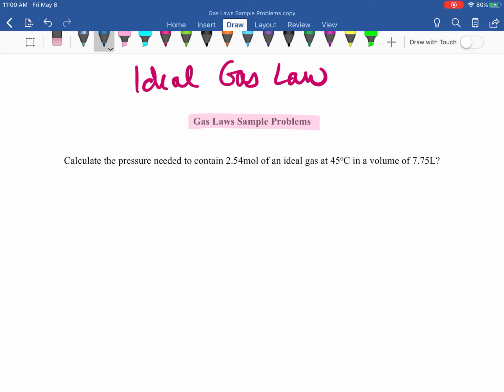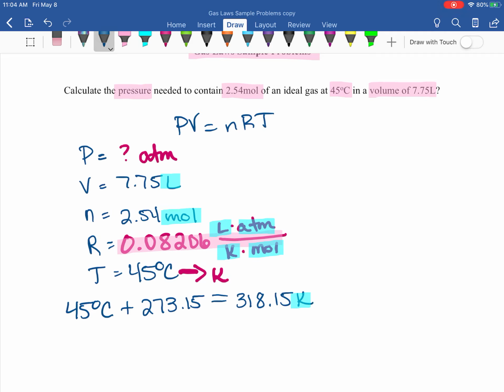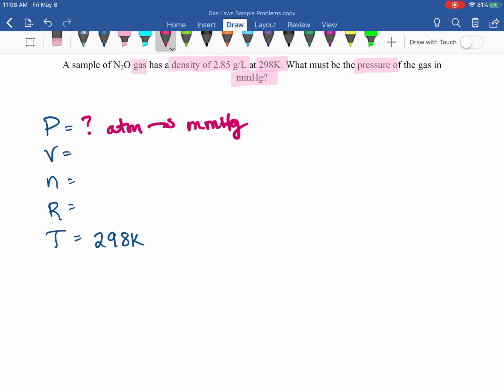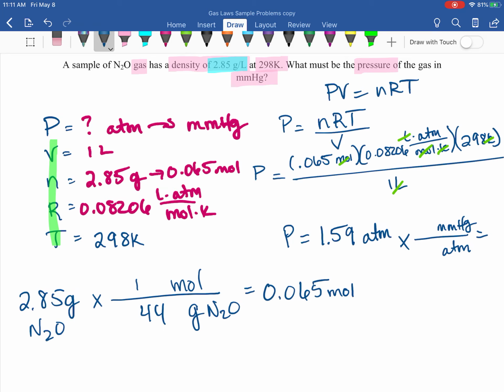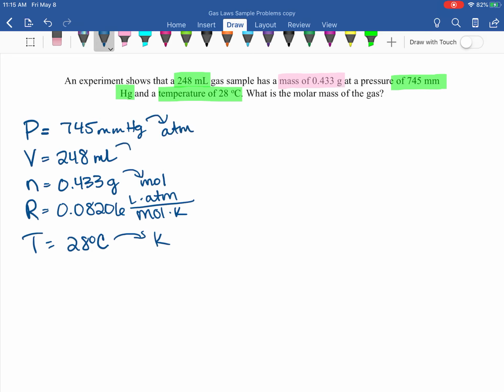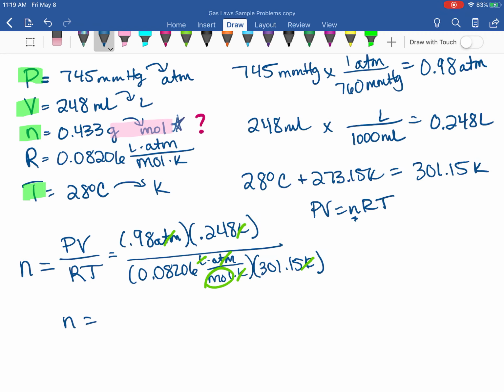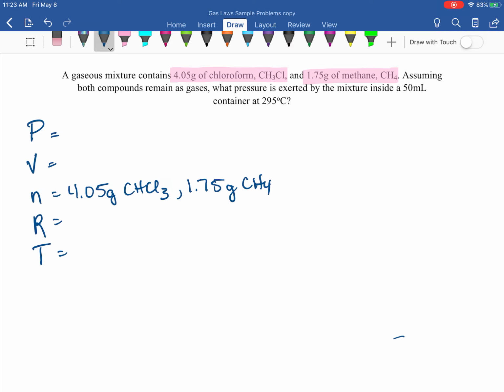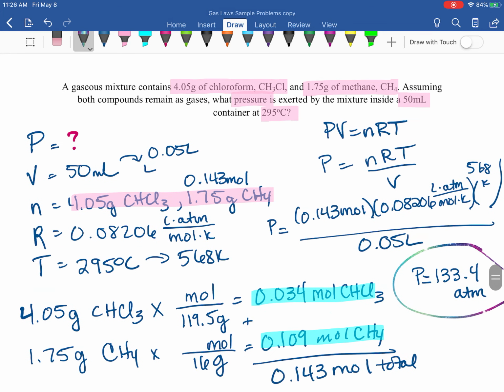May 9, 2020